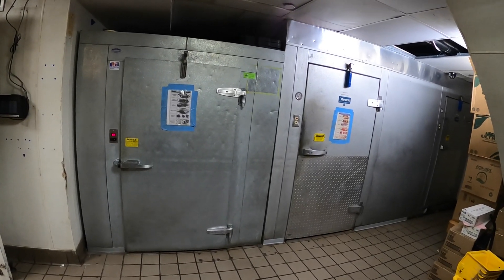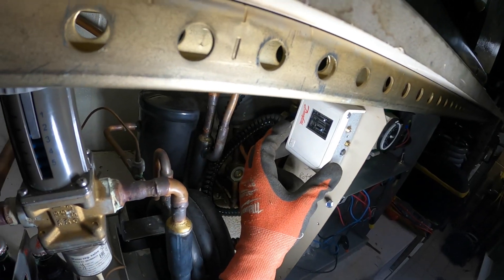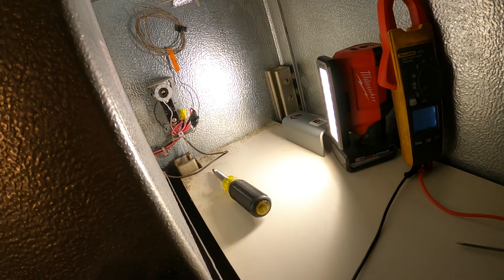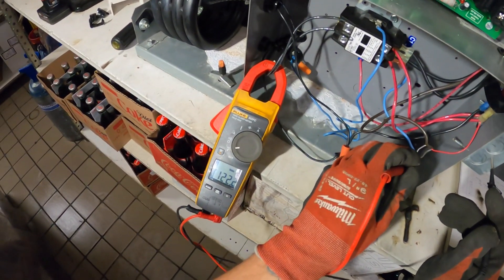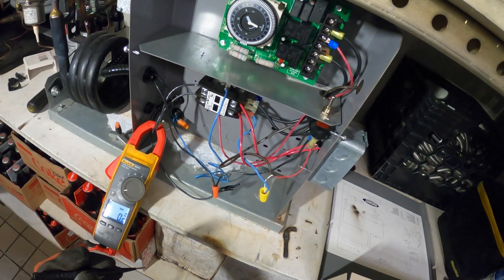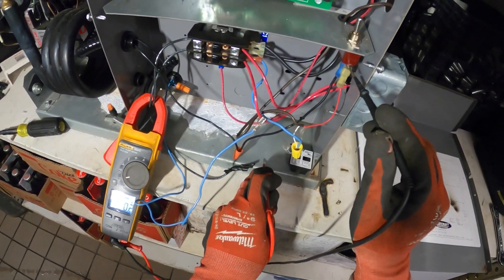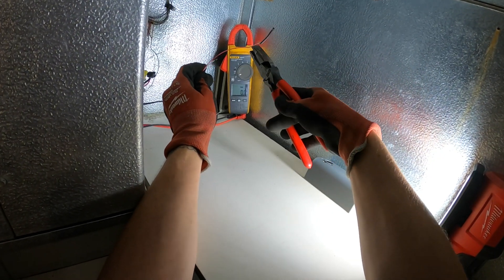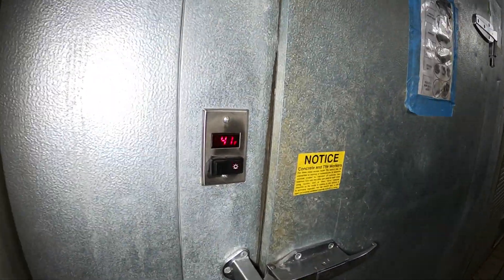HVACR Service Call: Walk In Refrigerator Not Cooling (Refrigerator Compressor Not Starting/Working)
HVACR Service Call: Walk In Refrigerator Not Cooling (Refrigerator Compressor Not Starting/Working) HVACR (Heating, Ventilation, Air Conditioning/Refrigeration) Refrigeration Emergency Service Call (Walk In Refrigerator Not Cooling/Walk In Refrigerator Not Working) Beer Cooler Not Working / Compressor Not Starting/Working / How To Check Compressor / How To Check Run Capacitor/How To Check Start Capacitor / Commercial Refrigeration / Walk In Cooler Troubleshooting / Walk In Freezer Not Cooling / Walk In Refrigerator Troubleshooting / Walk In Refrigerator Not Working / Commercial Refrigeration Training